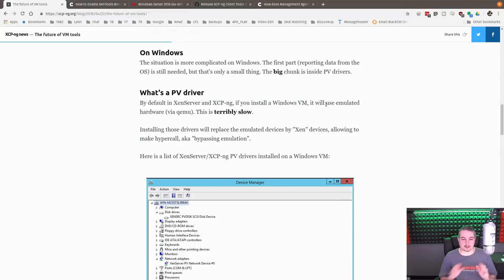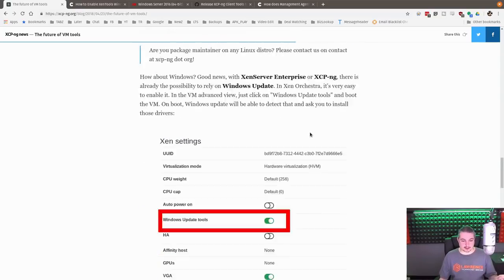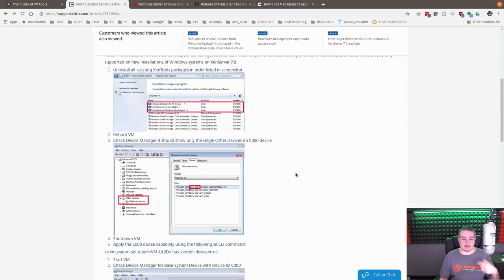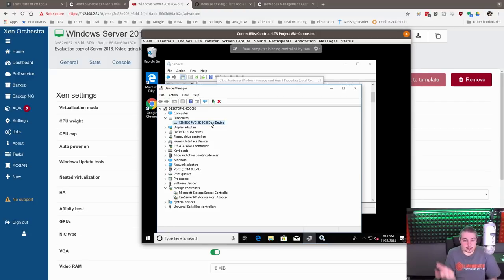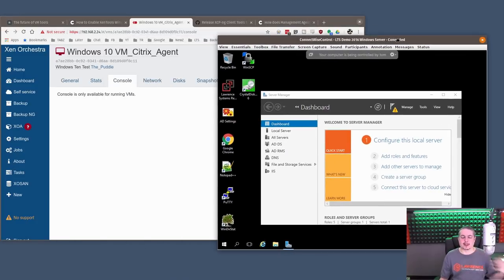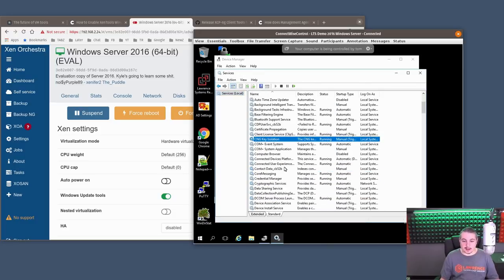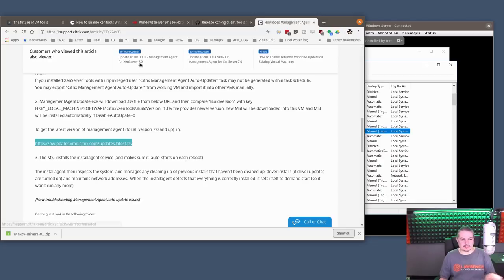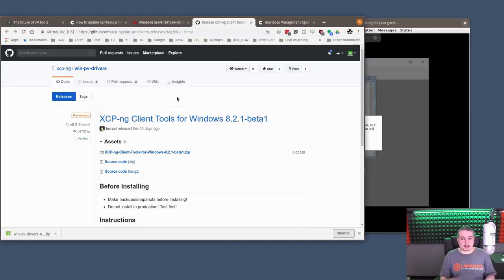How To Load XCP-NG Xenserver PV Drivers via Windows Update & Xen Orchestra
How to Enable XenTools Windows Update on Existing Virtual Machines command line